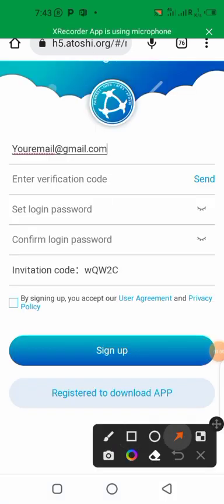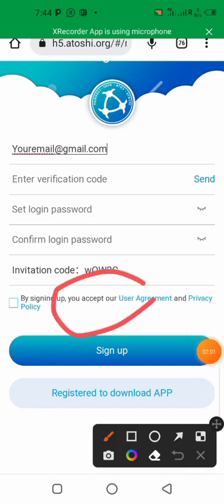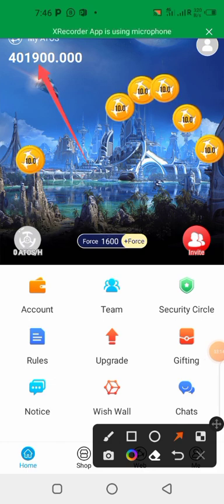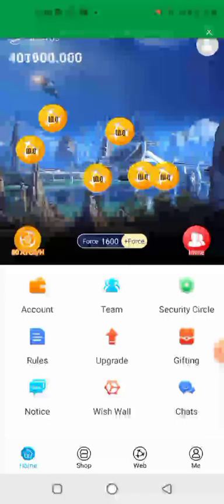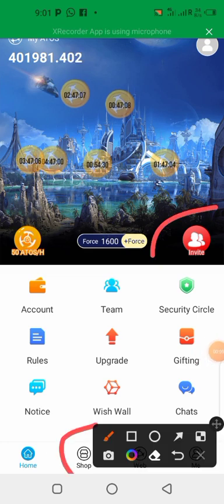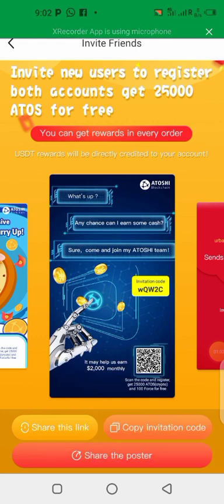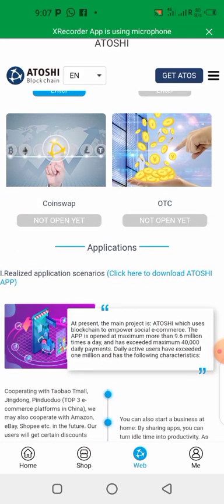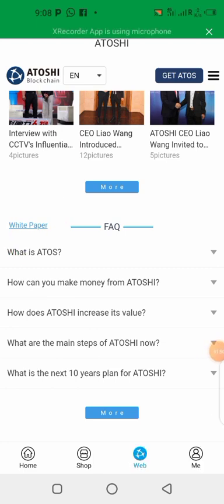ATOSHI GLOBAL Review | How to signup and start mining ATOS | Free App mining.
In this video i will show you how to signup and start mining with the ATOSHI app.

Invitation Code: XFYZYR